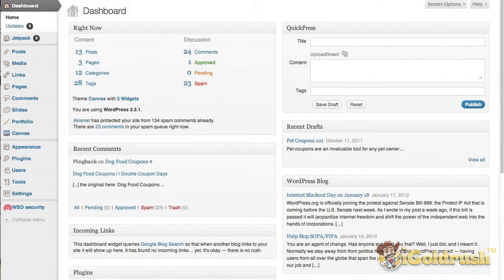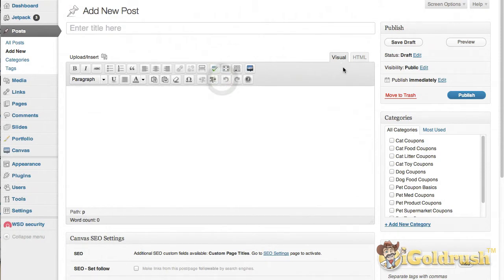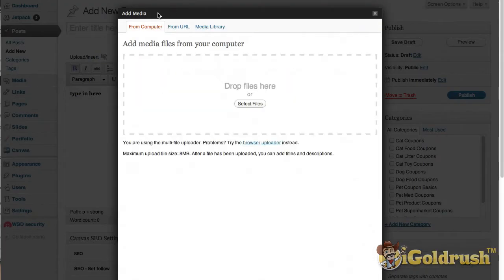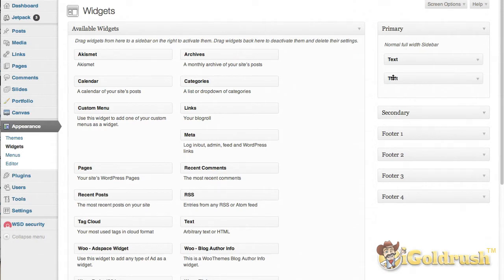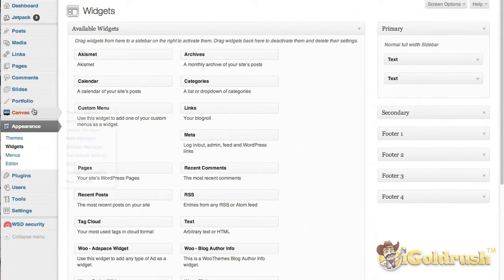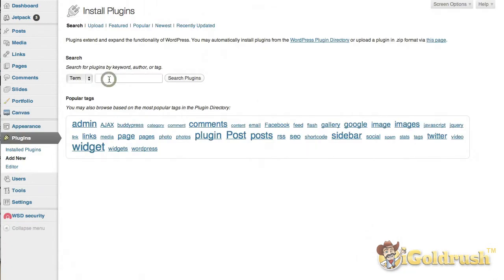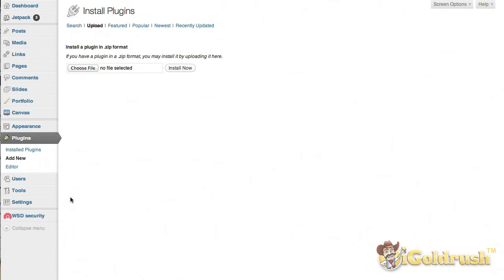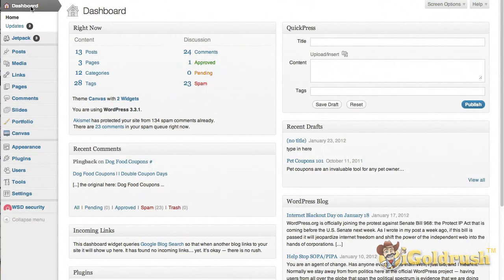iGoldRush.com: How to Use Wordpress: Episode #4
The latest edition of The iGoldrush Report - Developing Domains Into Brands: How to Use Wordpress. Paul Goldstone of iGoldrush.com has teamed-up with Morgan from MorganLinton.com to bring you these exclusive and ongoing videos that focus on domain development, domain monetization, and domain branding.

In this fourth episode of The iGoldrush Report, Morgan Linton shows you how to go behind the scenes with wordpress to customize your website, write your first post, make seo (search engine optimization) tweaks, add widgets & plugins, and edit your site settings. After watching, you'll have all of the information you need to setup your new website, write your first post, and turn your domain into a brand.